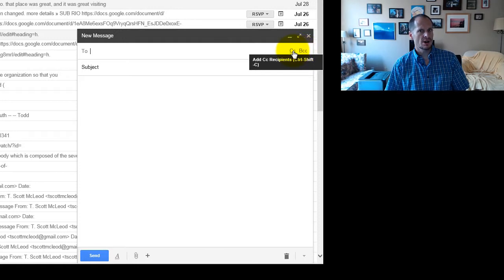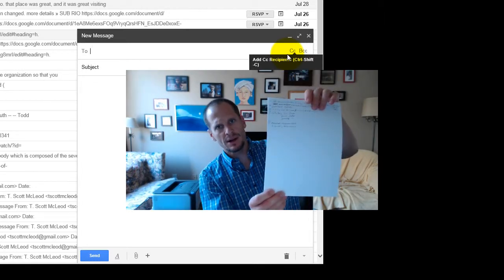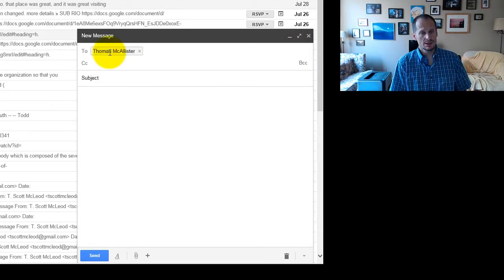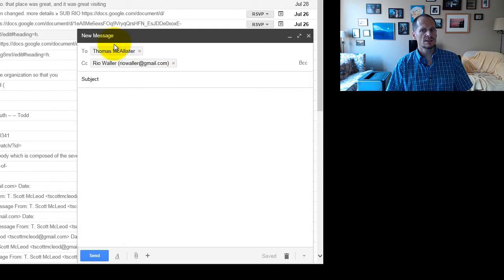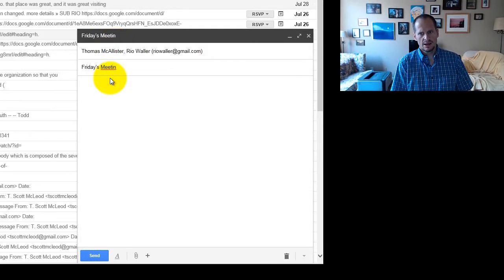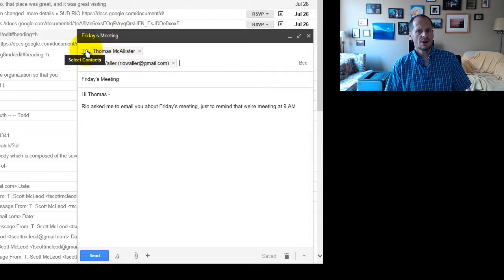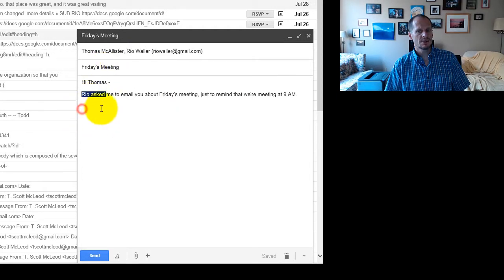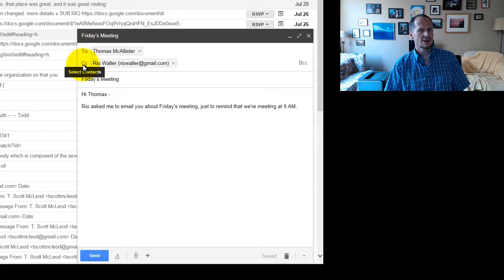Email CC & BCC - Intro To Online Learning #8